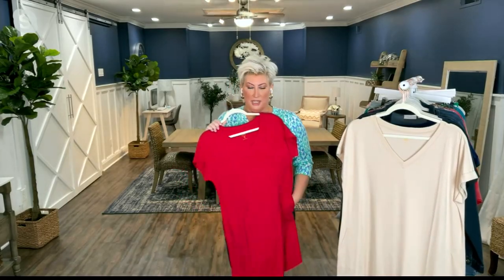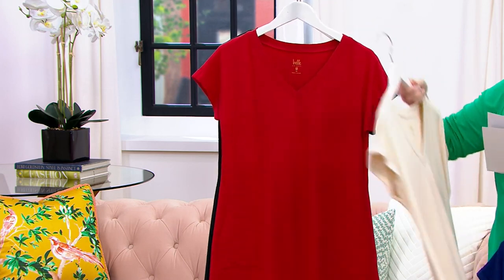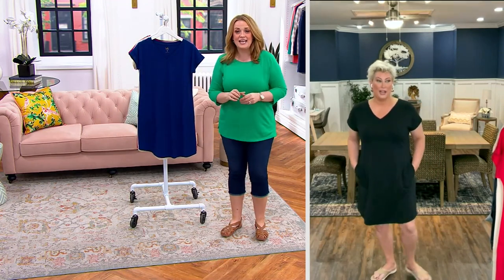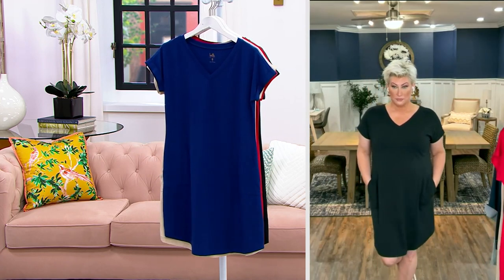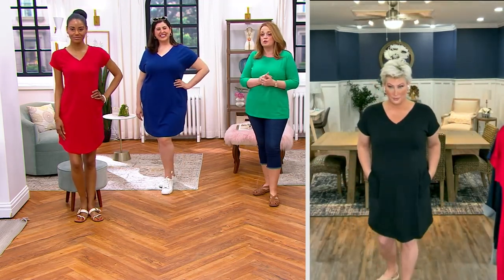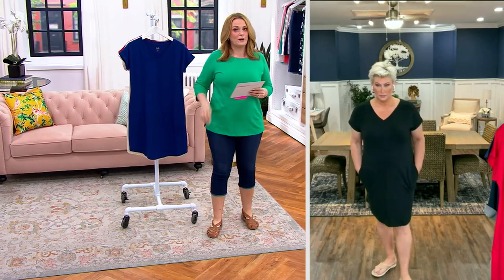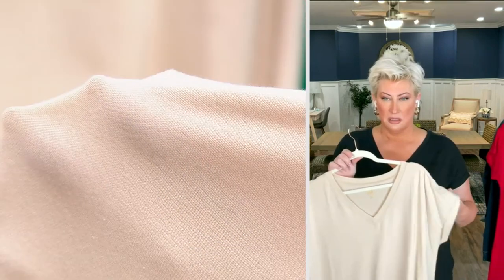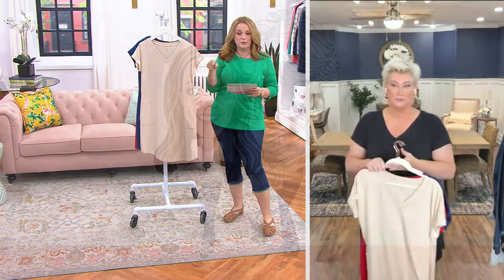Belle by Kim Gravel Knit V Neck Tshirt Dress With Pockets on QVC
Belle by Kim Gravel Knit V Neck Tshirt Dress With Pockets

Whether you're headed to a sunny spot or brunch with your besties, this T-shirt dress is a cute (and comfortable!) choice. From Belle by Kim Gravel.